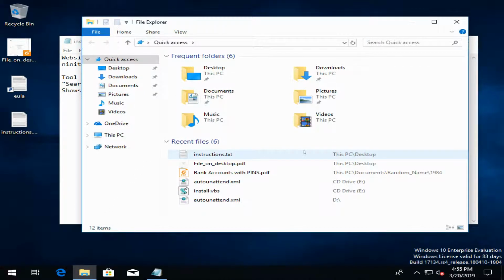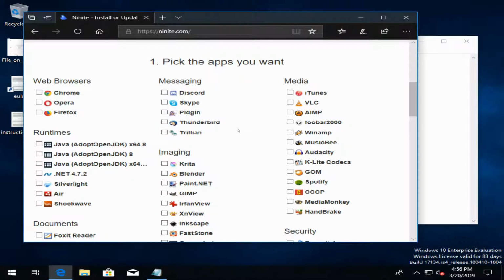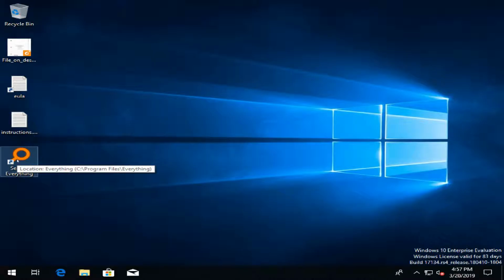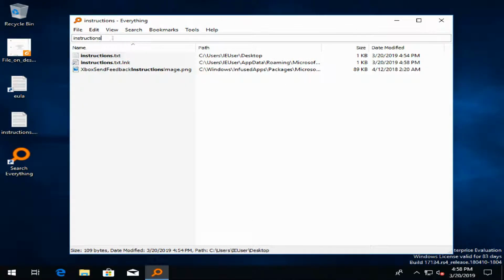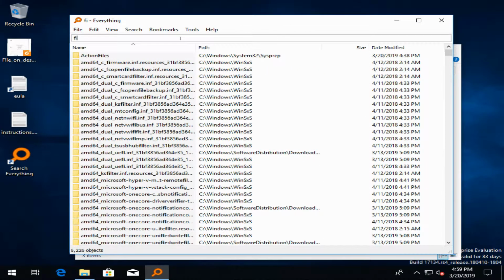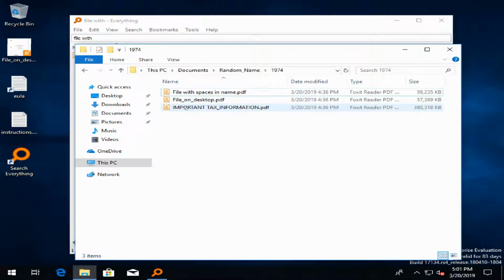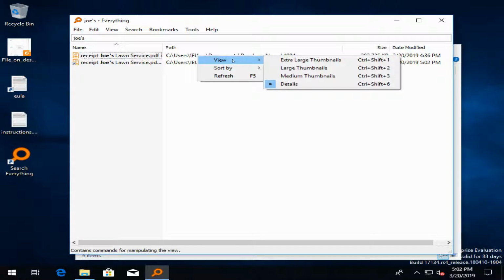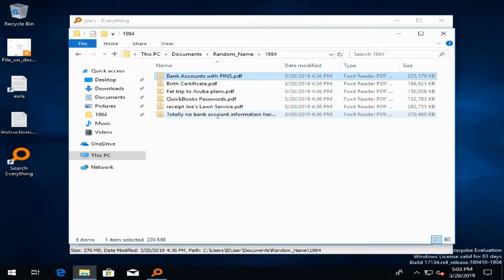Searching File Names on Your Computer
This is another tutorial for mom episode. On this episode we search on the computer through different file names in different folders. I show you the easy way to make all of that happen with "Search Everything."

This video covers you from install to simple searches in Windows 10.